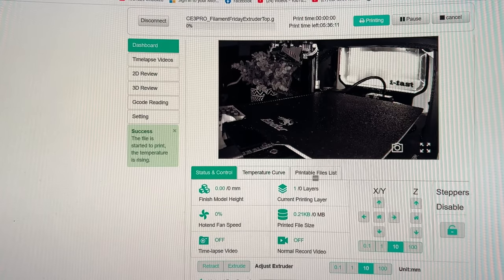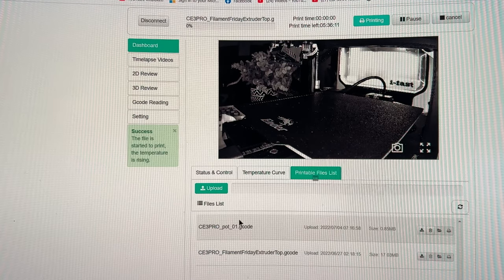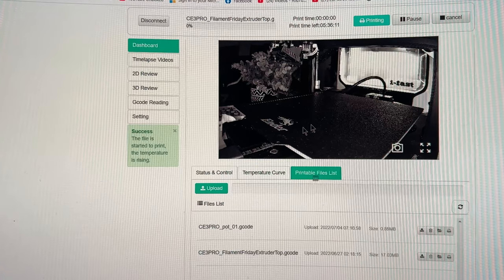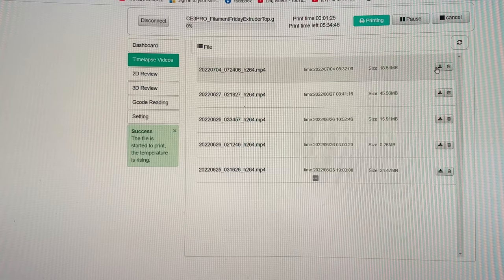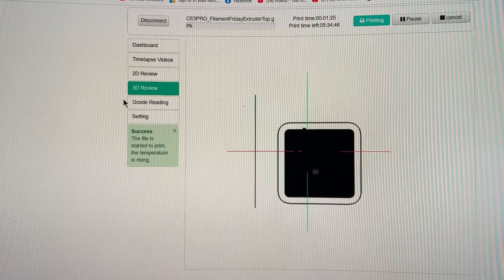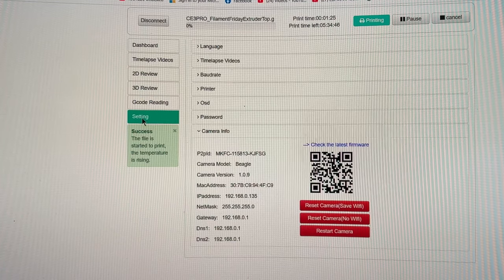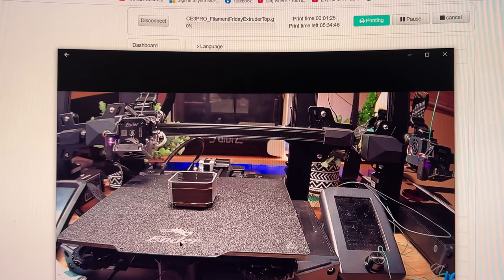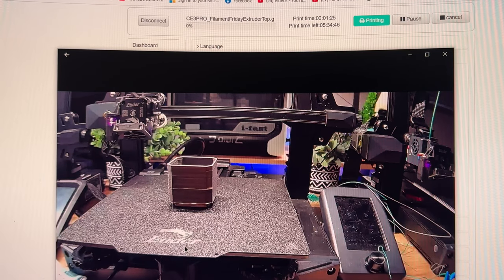Beagle Camera: Time-lapse Camera & 3D Printer Control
Super easy and cool 3d printer camera for time-lapse and more.

| beagle camera 3d print beagle camera monitor mintion camera camera for timelapses remote monitoring